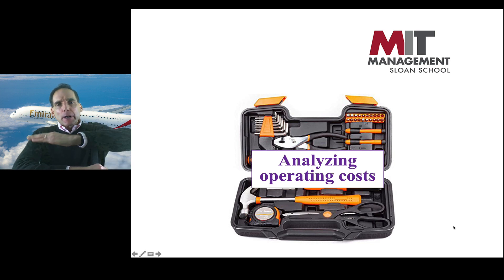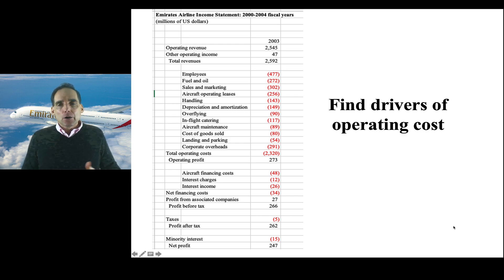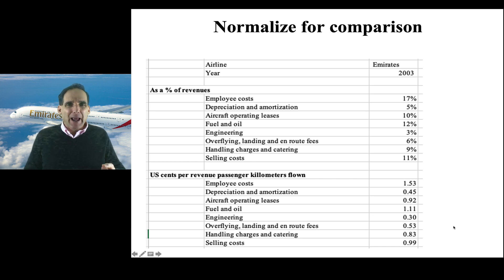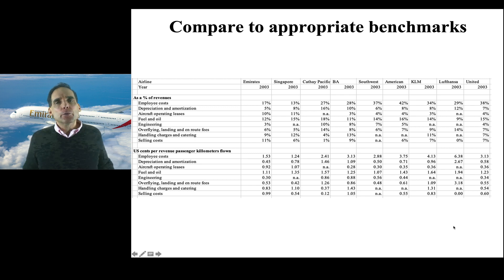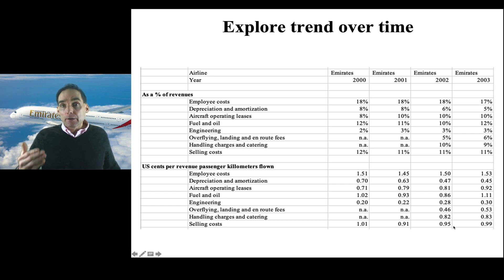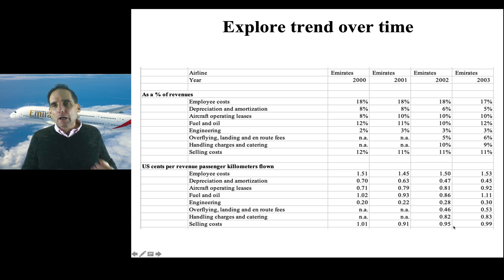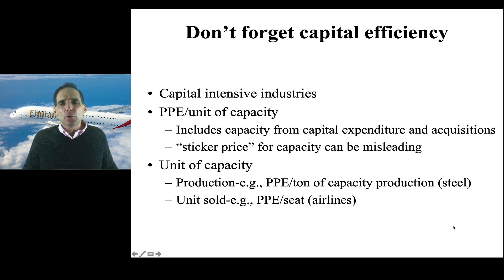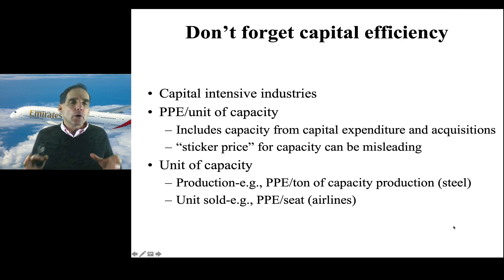Strategy Toolbox: Analyzing operating costs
An analysis of comparative operating costs over time can shed light on a company’s cost advantage (or disadvantage)—and don’t forget capital efficiency